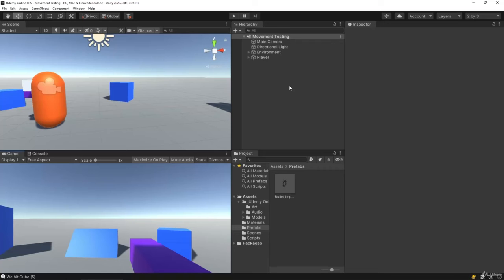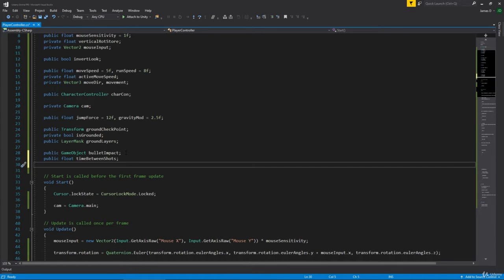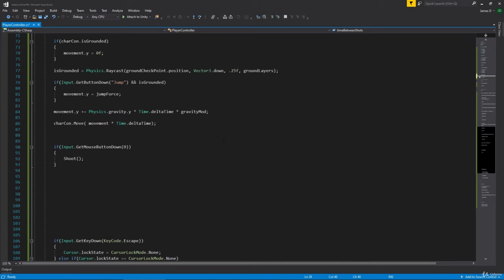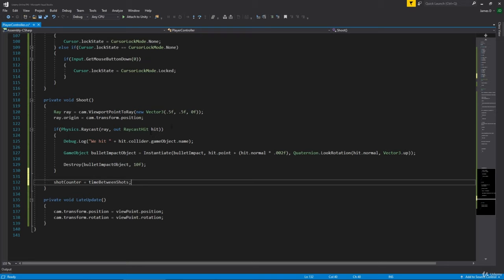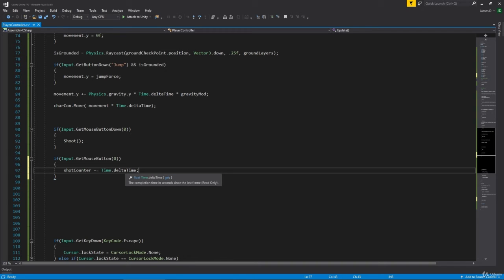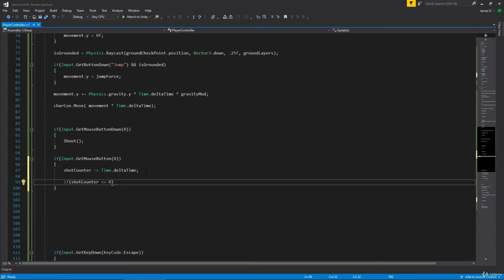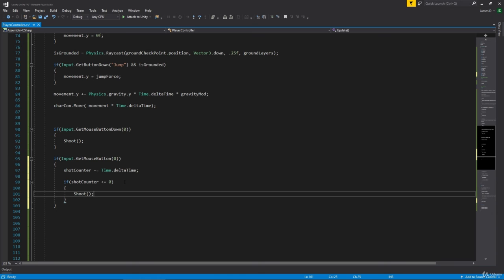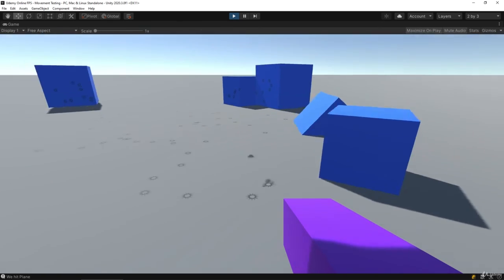How to ad Automatic Firing - Create An Online Multiplayer Game In Unity (Lesson 1)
Learn how to utilize Unity, an industry-standard game creation platform used by many large gaming studios and indie developers around the world, to construct and program your own online multiplayer game.